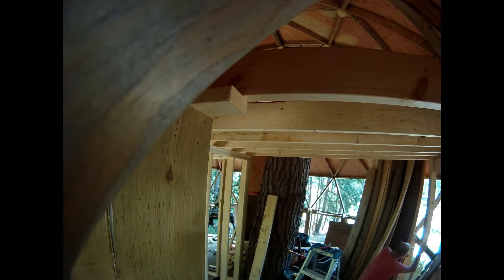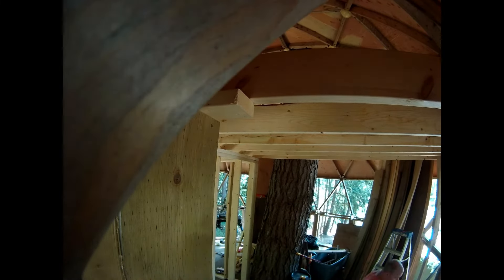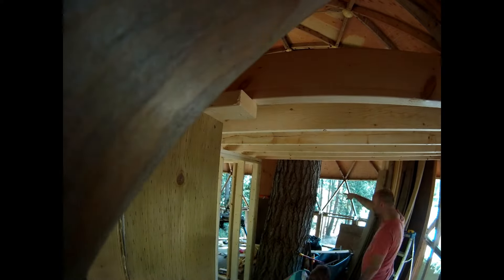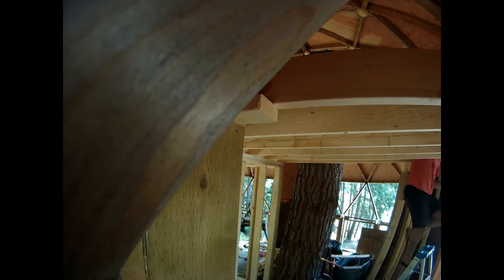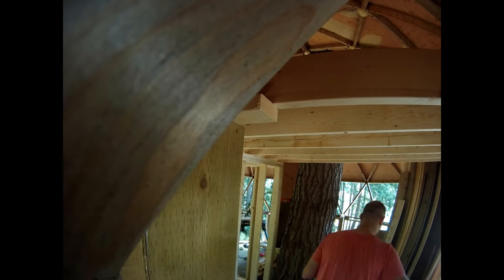Geodesic Dome Treehouse Part 8